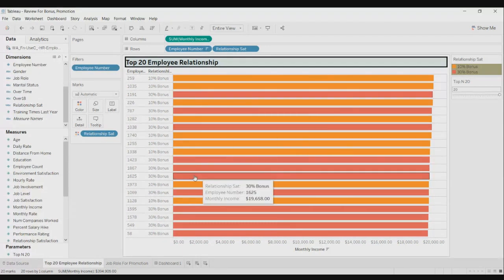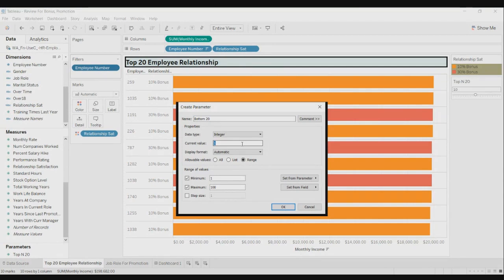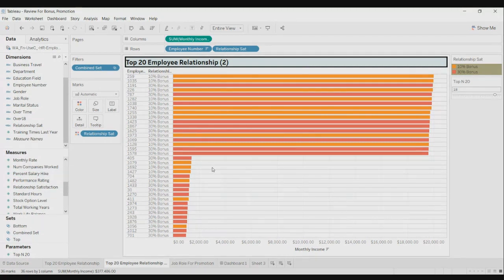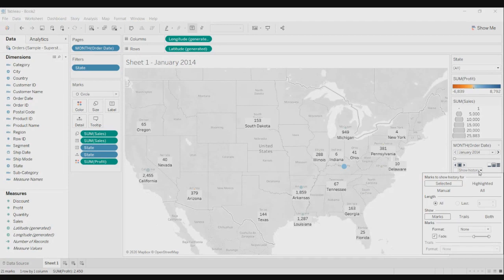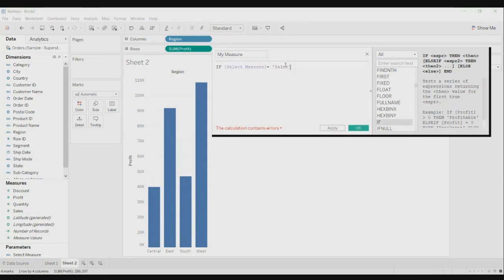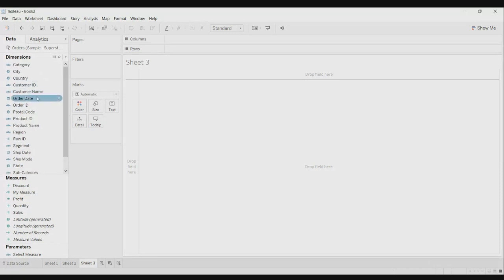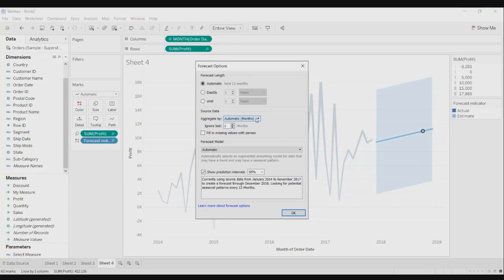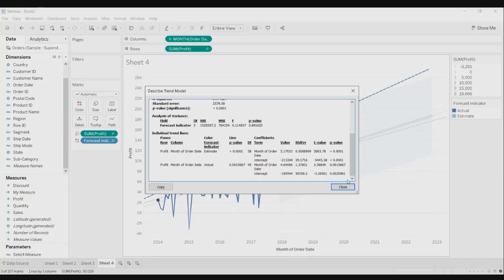Tableau Advance B104222020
Tableau Project Discussion
Various Charts
Use Cases
Top  and Bottom using Parameter